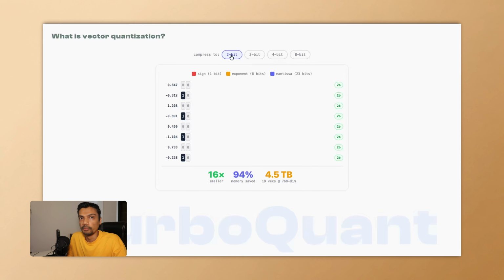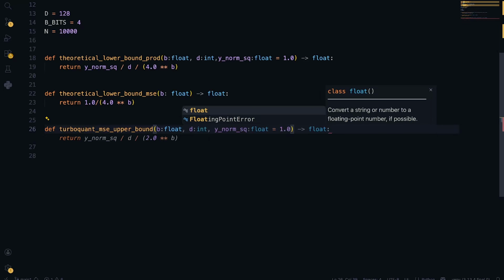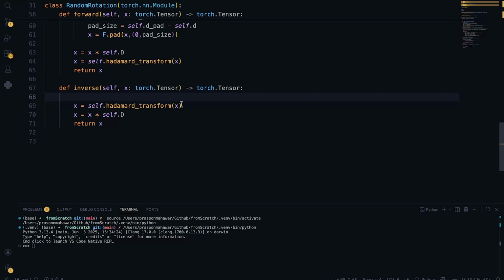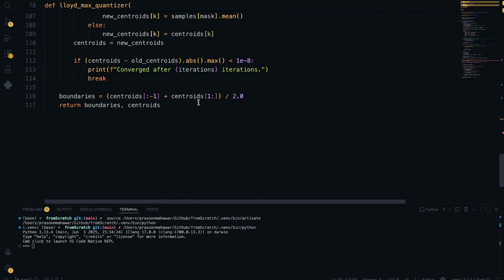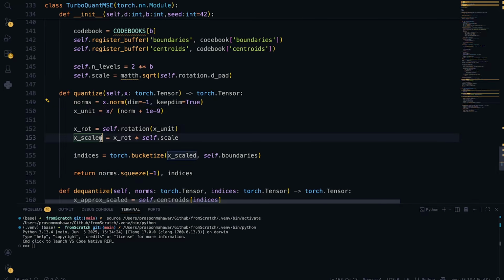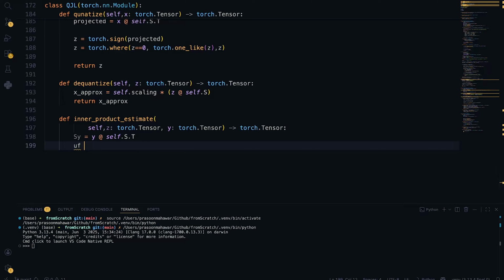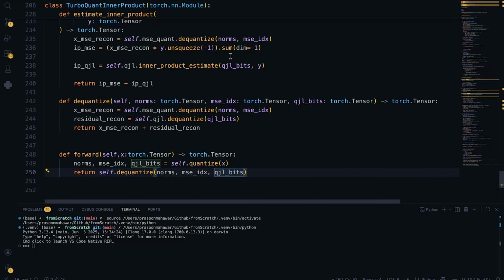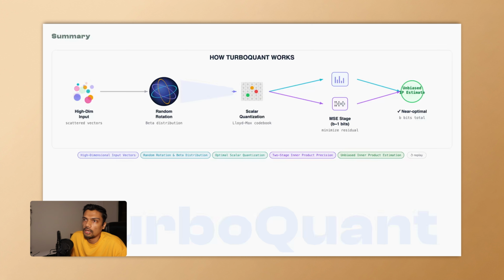Google Deepmind's TurboQuant From Scratch in PyTorch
We code TurboQuant from scratch in @PyTorch — a paper from @googledeepmind  that gives a provably near-optimal algorithm for compressing high-dimensional vectors.

This is the math that makes it possible to run LLMs on your phone, compress KV caches by 5–10× without losing quality, and search billions of vectors in milliseconds.

We build everything from first principles. Intuition first, code immediately after.

00:00 — Intro
0:00:48 — What is vector quantization and why it matters
0:04:03 — Formal problem definition
0:08:43 — The information-theoretic lower bound
0:15:23 — The key insight: random rotation
0:30:00 — Lloyd-Max scalar quantizer
0:44:56 — MSE-optimal TurboQuant
0:54:45 — The bias problem: why MSE fails for inner products
0:57:39 — QJL: 1-bit unbiased inner product quantization
1:09:34 — Inner-product optimal TurboQuant (two-stage)
1:21:13 — Application: KV cache quantization
1:22:50 — Application: nearest neighbor search
1:24:36 — Paper Result
1:31:39 — Conclusion